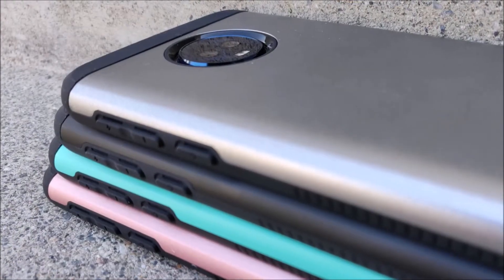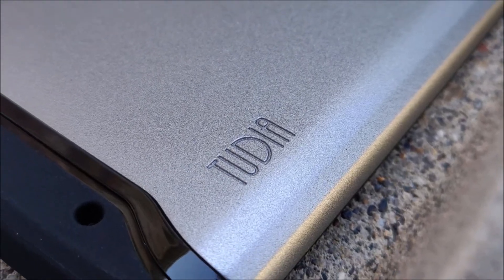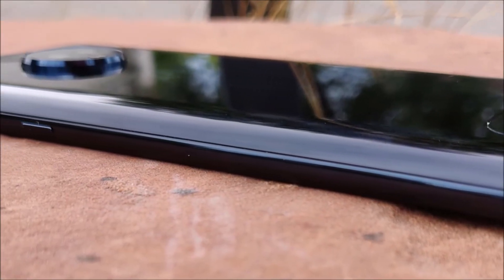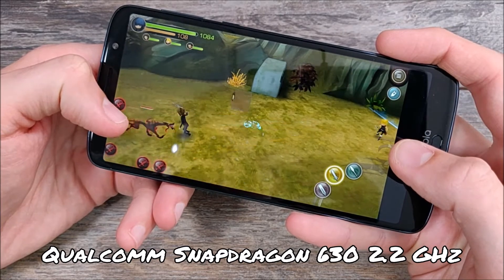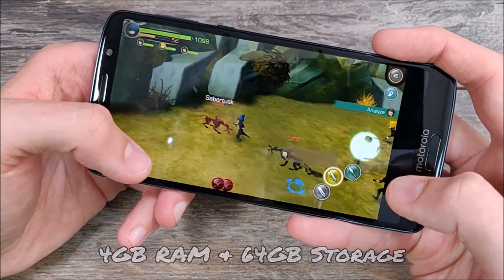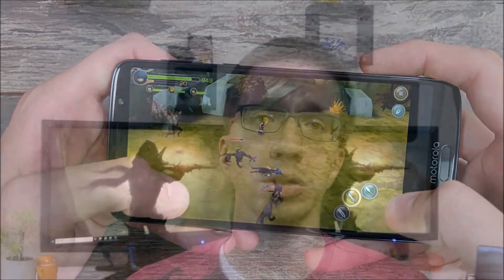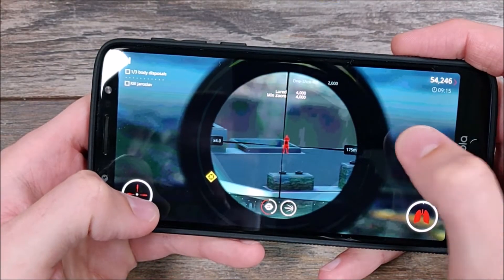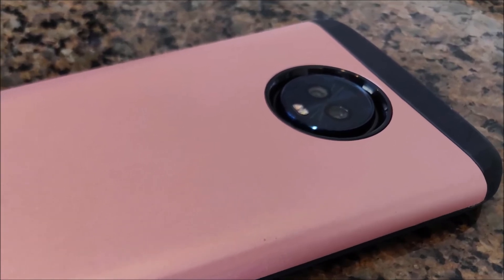To Buy Or Not To Buy (Moto G6 Plus Review)?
I recently reviewed the Moto G6 and was very impressed. When the opportunity to review the Moto G6 Plus came up, I jumped on it! I was super excited for the phone and couldn't wait to give it a try. I ended up being impressed with it, but I have two big complaints. Check out the video to hear the final verdict. Want one for yourself?